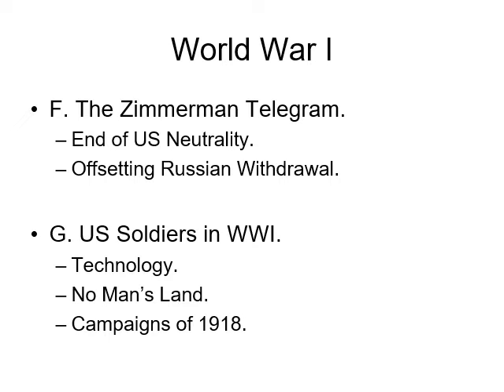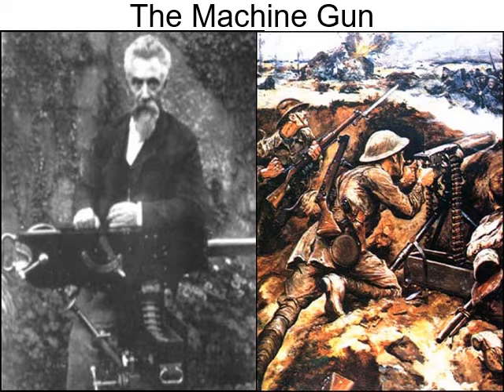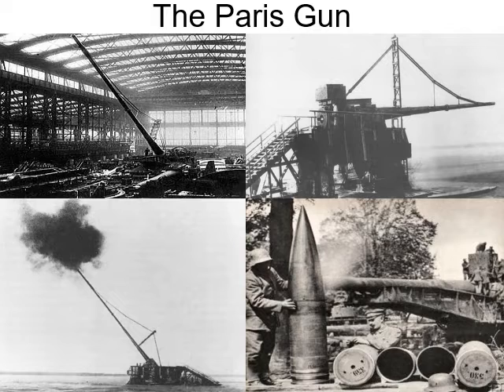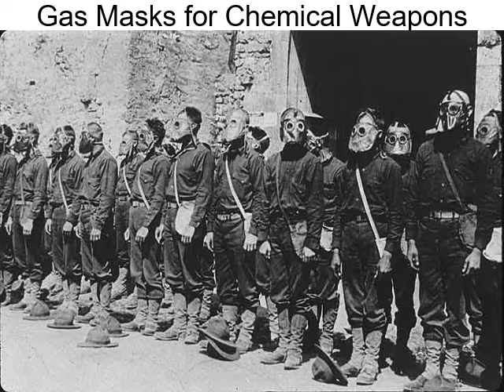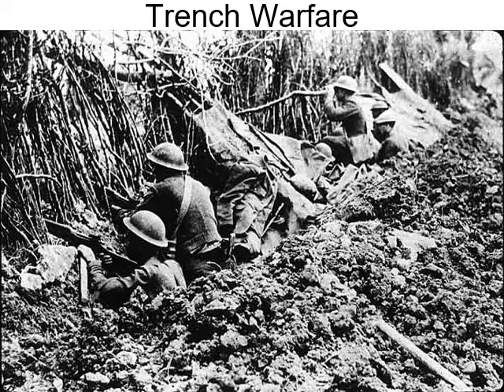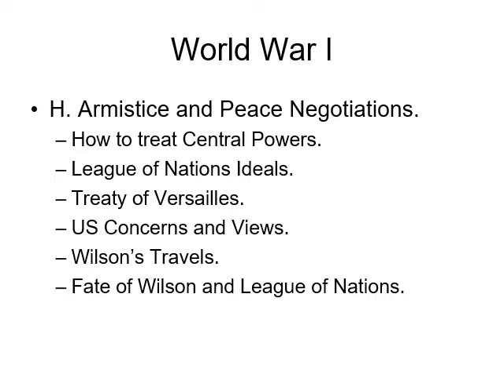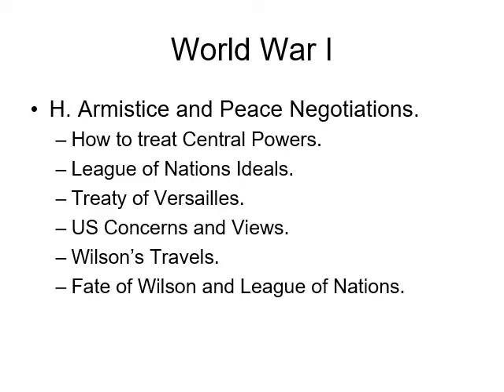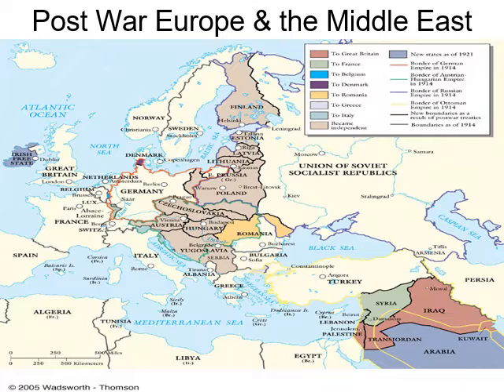HIST 1302 #9 World War I